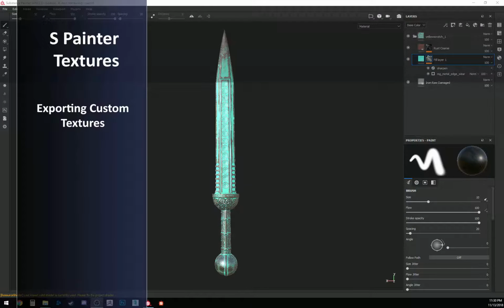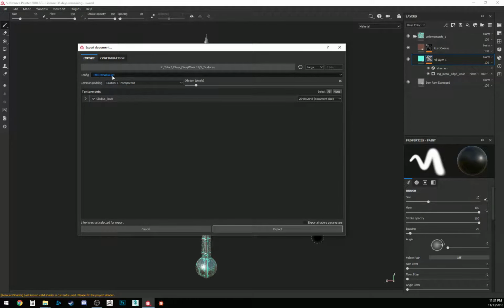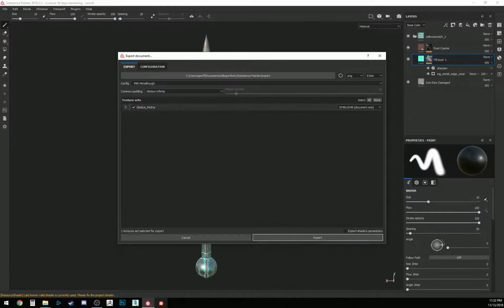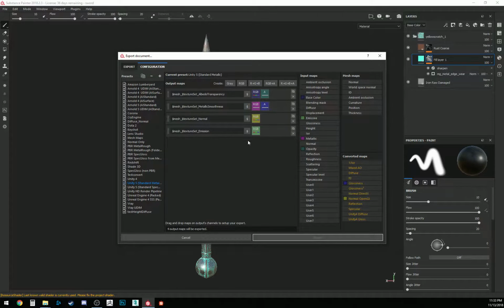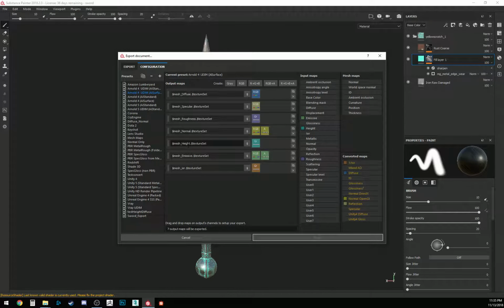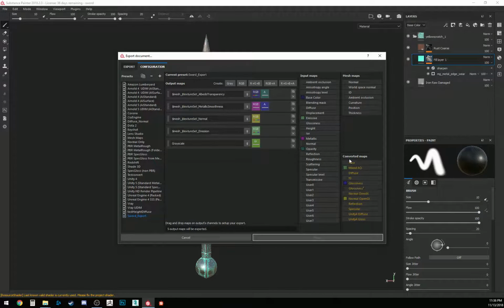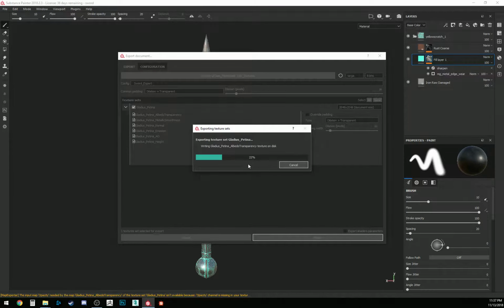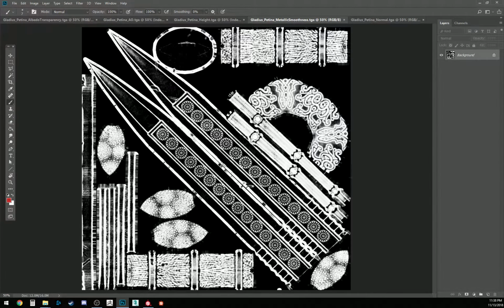Export SubPainterTextures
Setup custom texture output from Substance painter